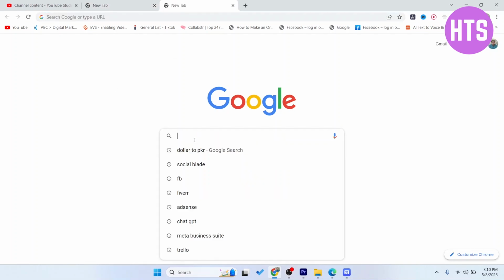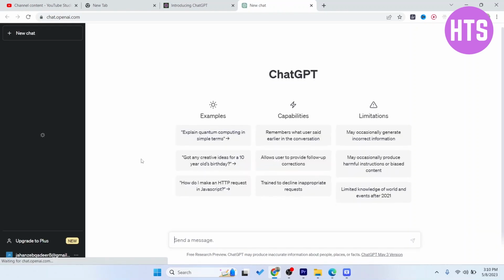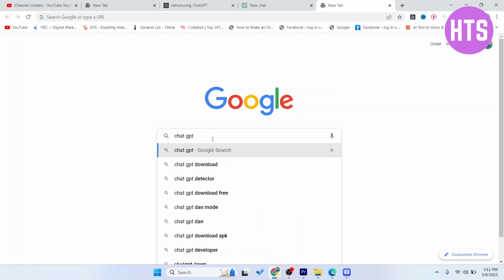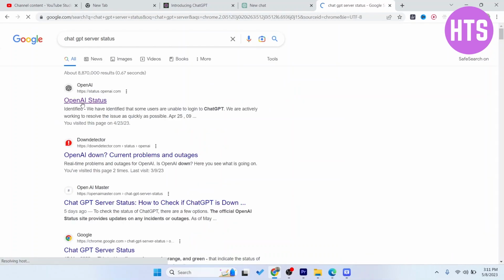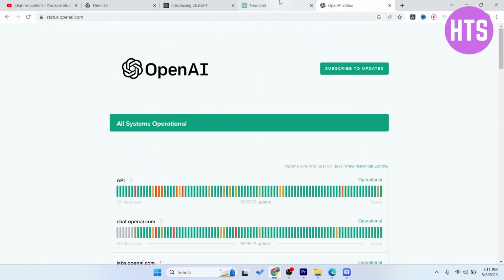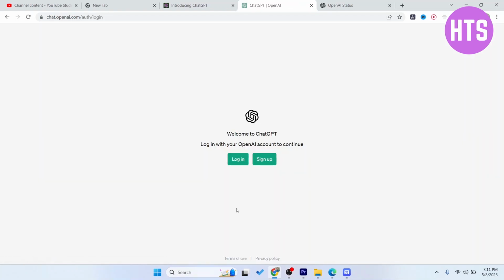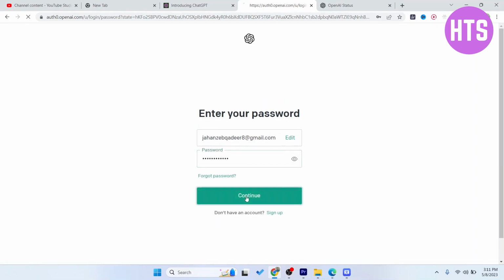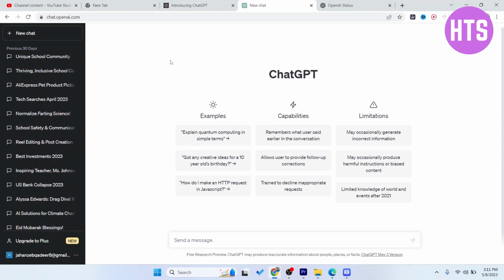How To Fix Chat GPT History Now Showing Up? [in 2023]